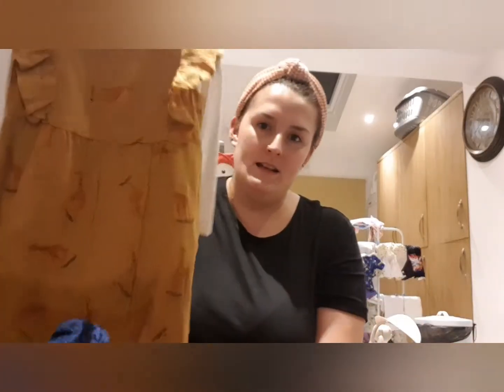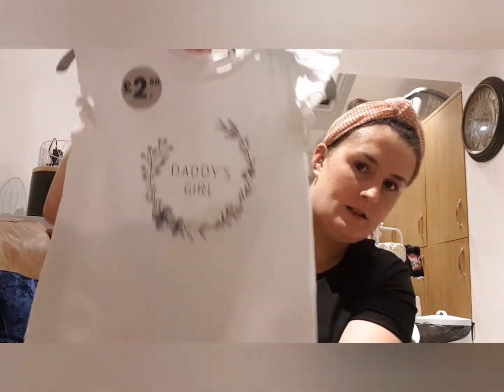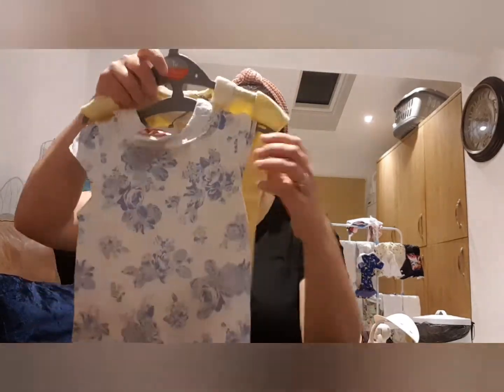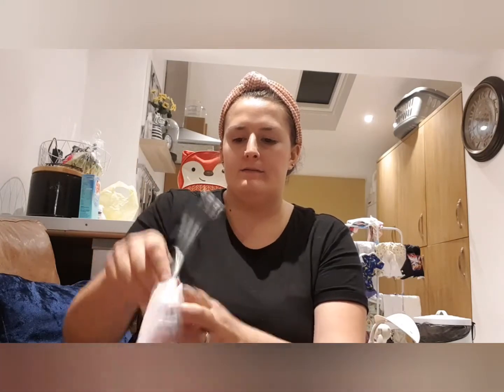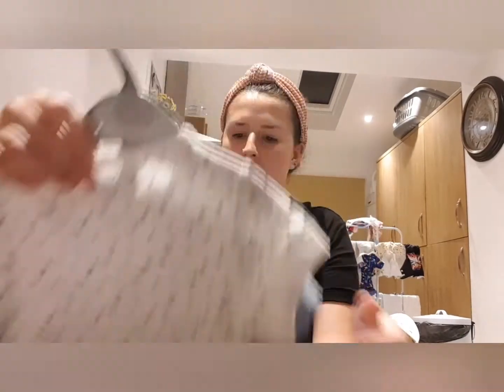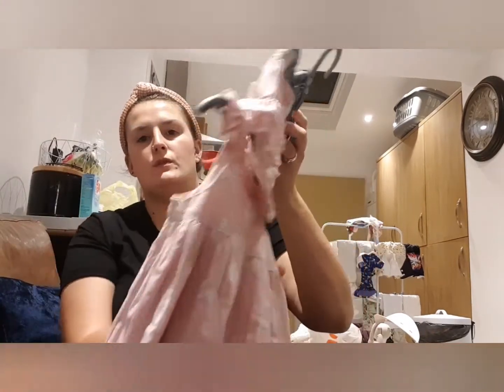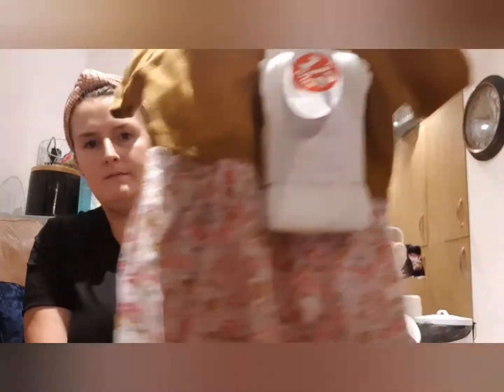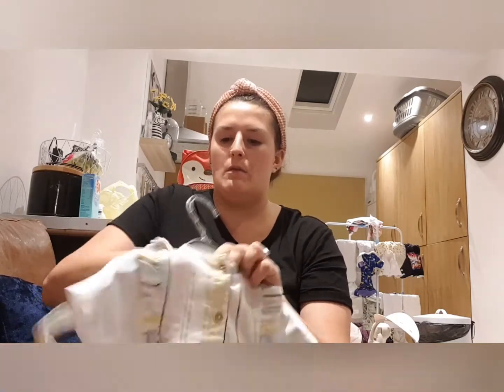Baby girl sainsburys clothing haul / TU clothing haul / Shannon Evans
Today's video is a sainsburys clothing haul for my baby girl. A lot of the clothes are in bigger sizes for next summer just because they are summer clothes.